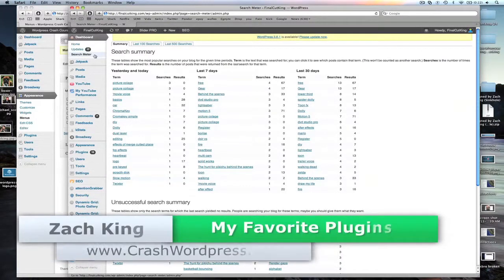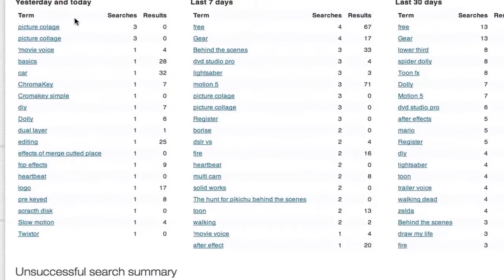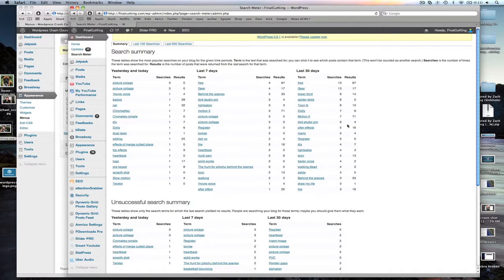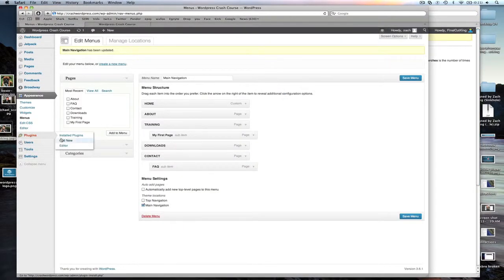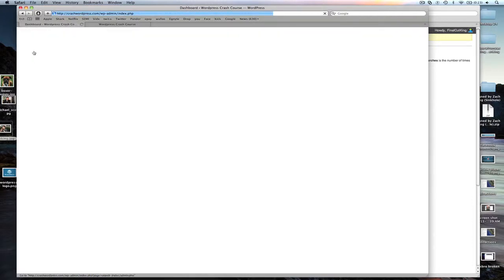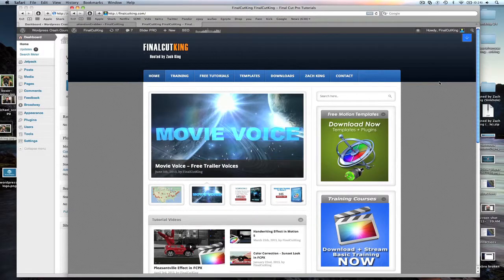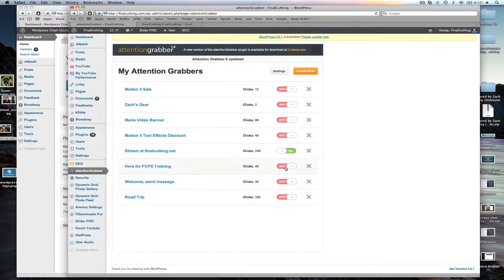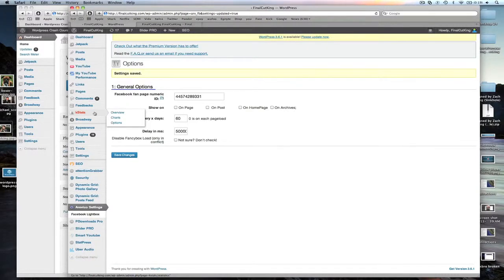16 My Favorite Plugins